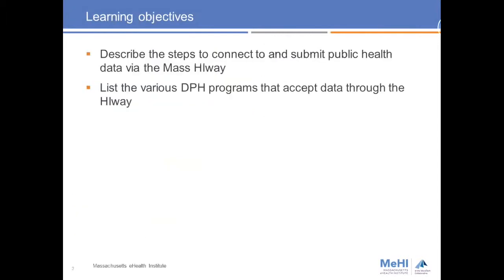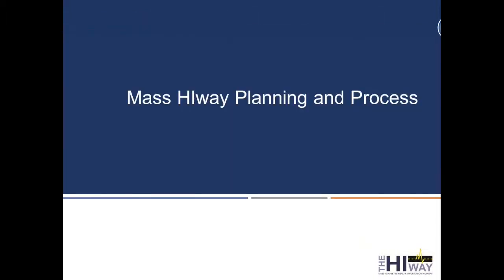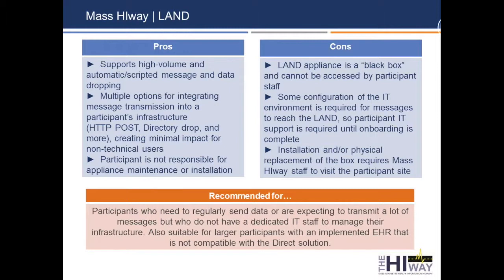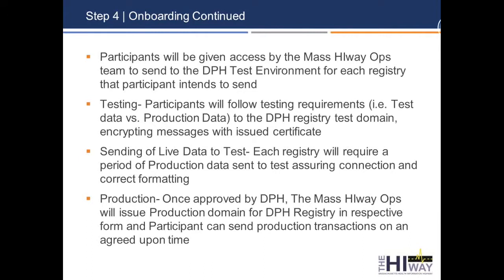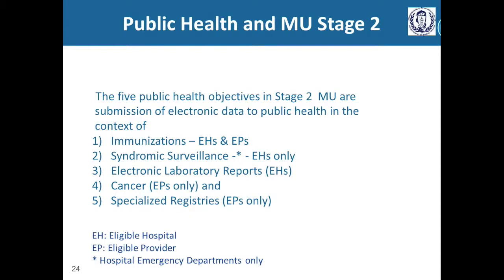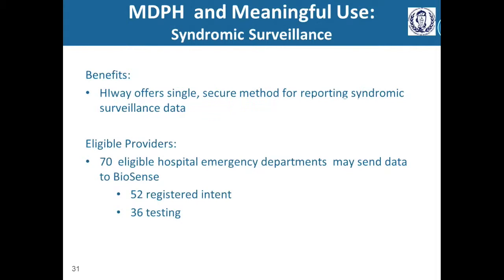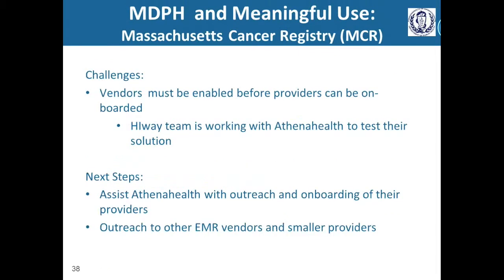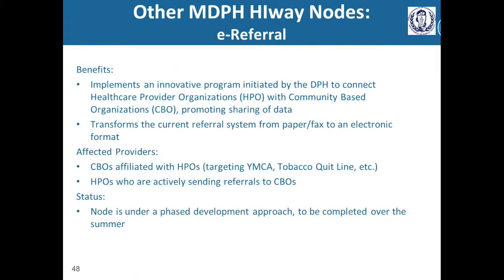MeHI Insights to MA DPH Registries and Submitting via the Mass HIway